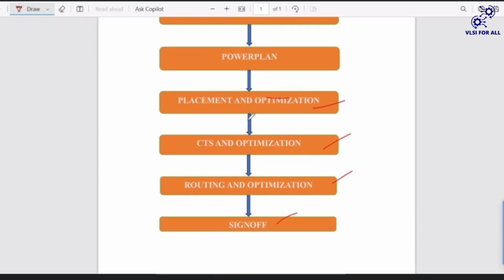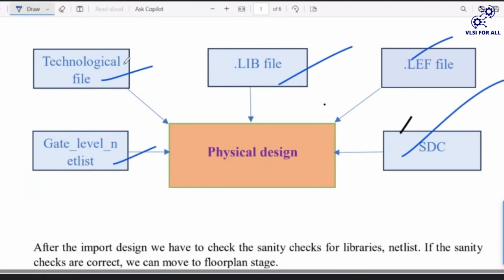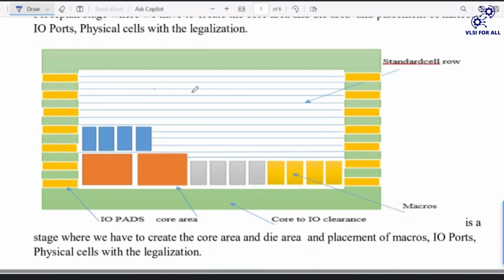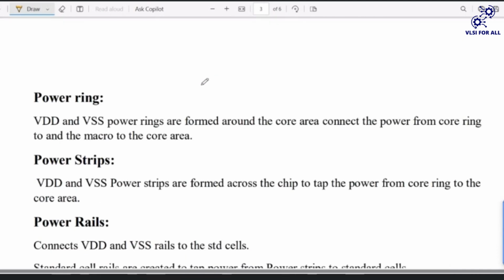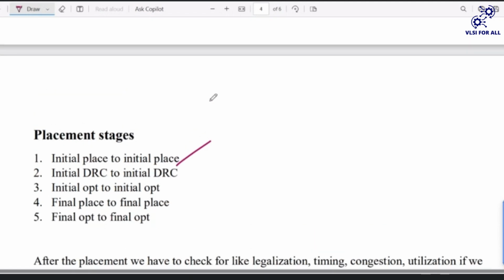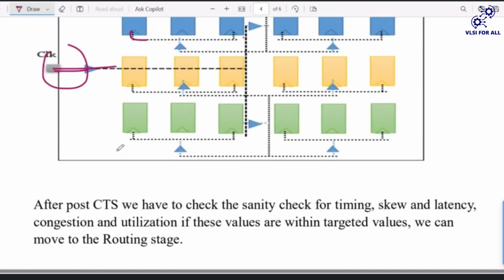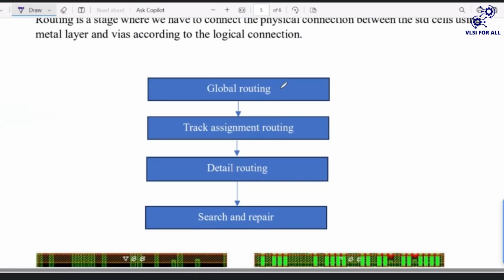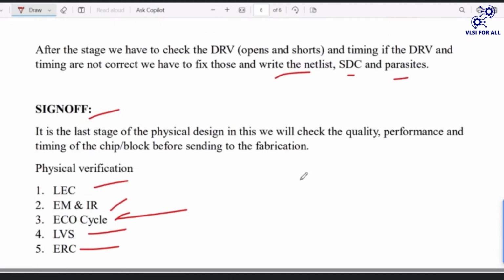PHYSICAL DESIGN FLOW | FREE PHYSICAL DESIGN COURSE | Download VLSI FOR ALL App | Best VLSI Training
For detailed Syllabus and queries